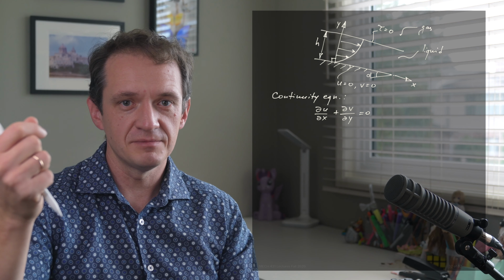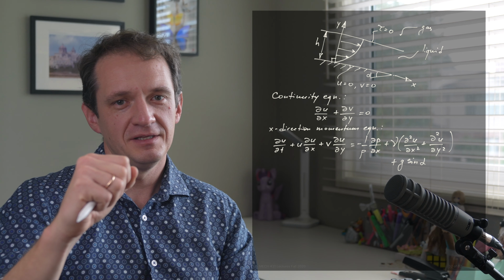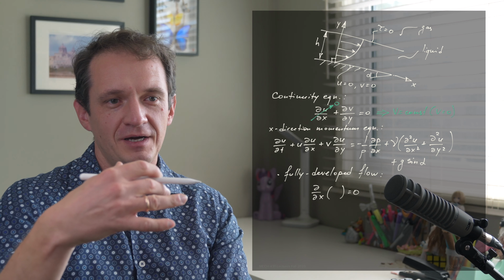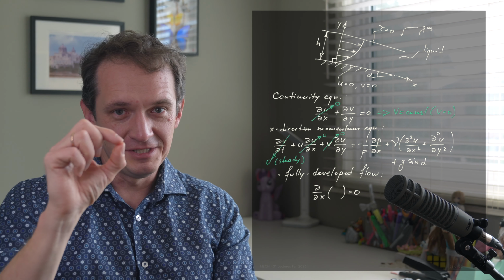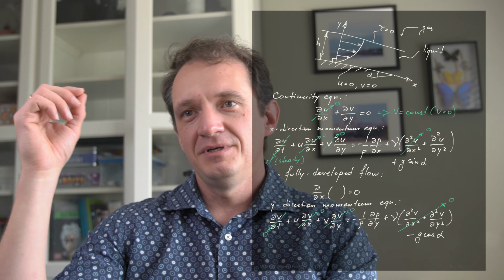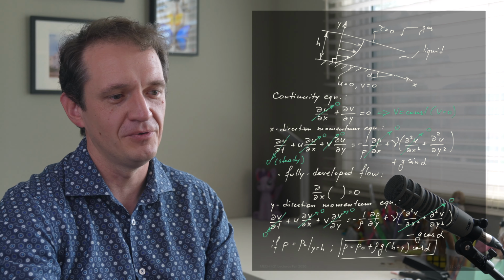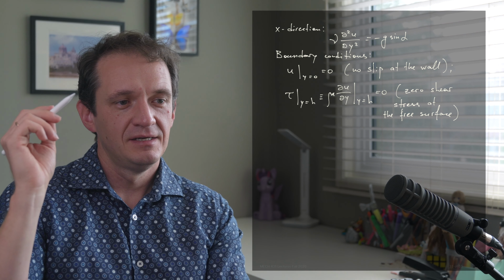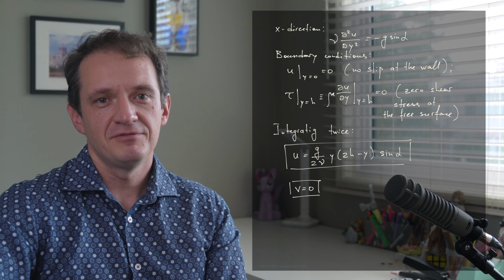Parallel flow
Solution of a sample problem involving a 2D, parallel, steady flow: a liquid film flowing down an inclined solid plane. Part of an Advanced Fluid Mechanics course.